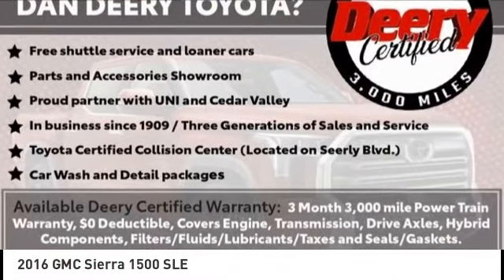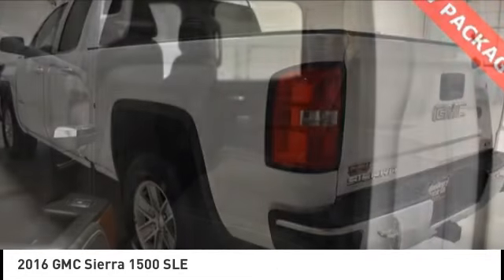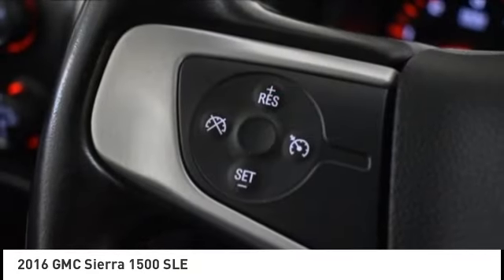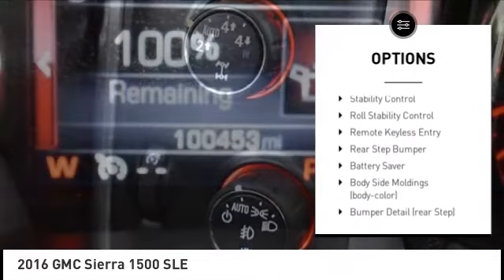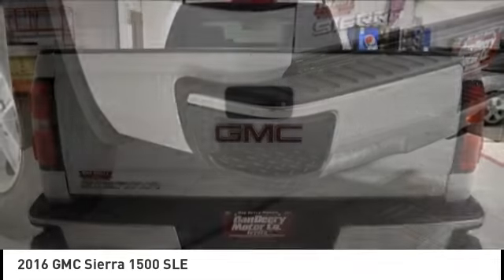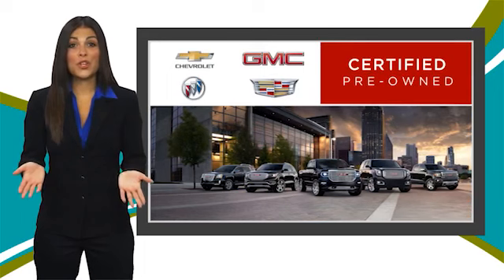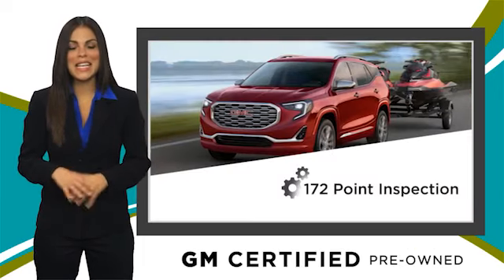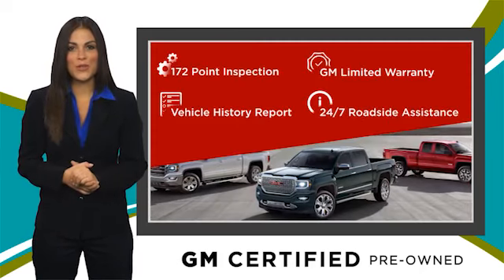2016 GMC Sierra 1500 Cedar Falls IA UD20882A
2016 GMC Sierra 1500 SLE